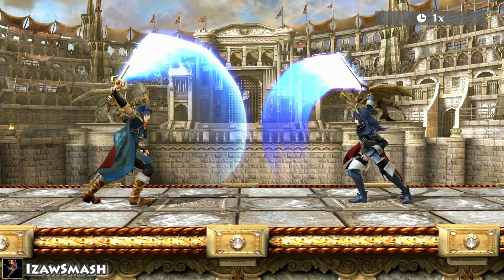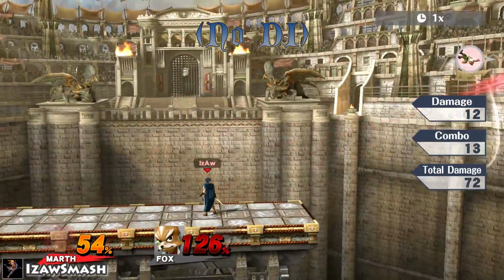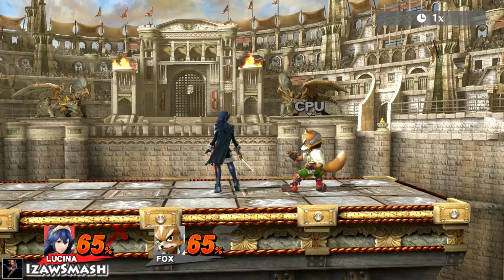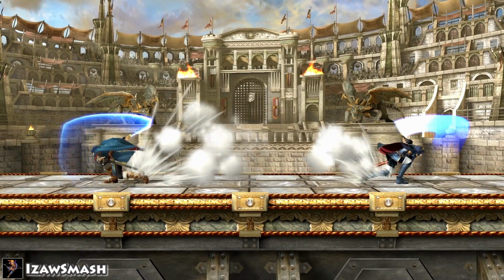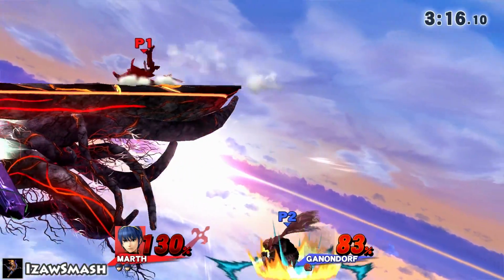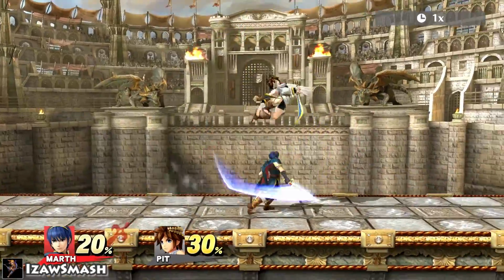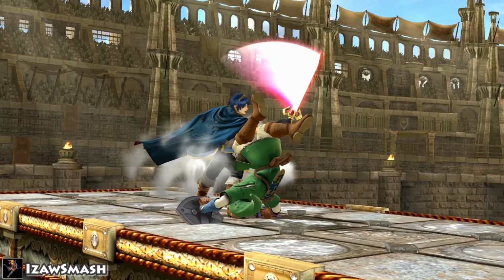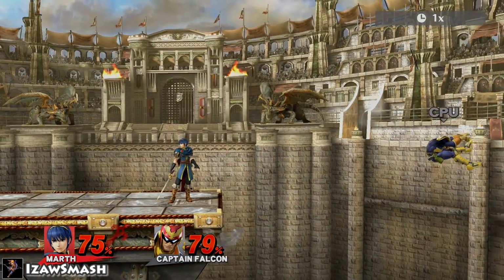Smash 4: Art of Marth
Graceful zoning.